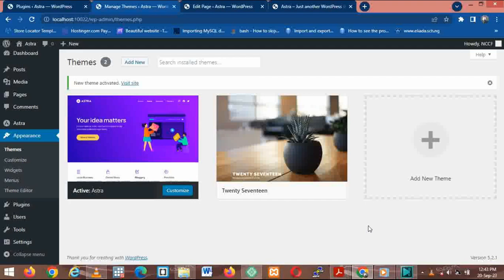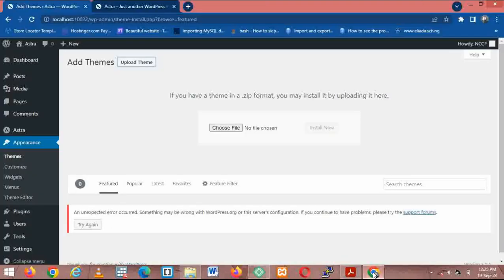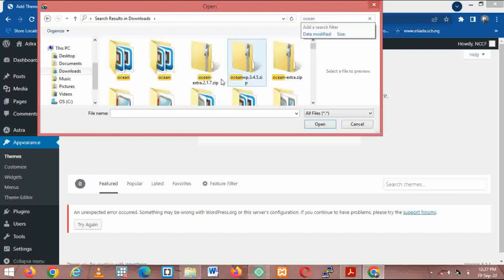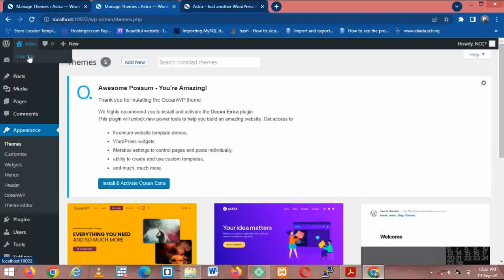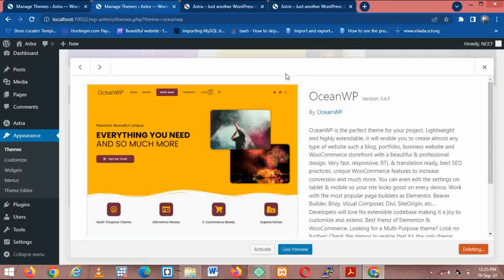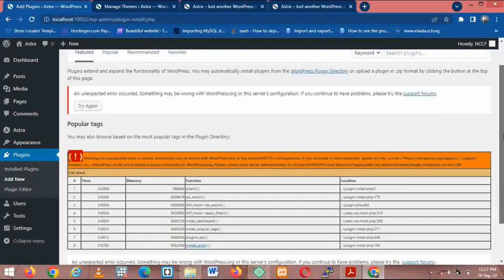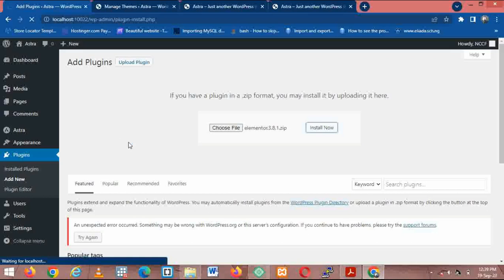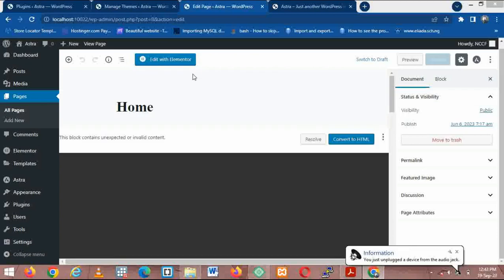Beginners Guide to WordPress Customization: How to Add WordPress Theme and Plugin (WP Local)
Empower Your WordPress Site: Mastering Plugins and Themes

In this comprehensive tutorial, we'll guide you through the process of enhancing your WordPress site with plugins and themes. Whether you're a beginner or an experienced user, this video will equip you with the knowledge to customize your website effortlessly.

We'll start by exploring the vast world of WordPress plugins, covering everything from finding and installing plugins to activating and managing them. You'll learn how to utilize plugins to add new features, improve functionality, and enhance your site's overall performance.

Next, we'll dive into the realm of WordPress themes, the design templates that shape the look and feel of your website. We'll demonstrate how to browse, install, and activate themes, giving your site a fresh and captivating appearance.

Throughout the tutorial, we'll provide clear instructions, helpful tips, and practical examples to ensure you gain a thorough understanding of plugins and themes. By the end, you'll be equipped to transform your WordPress site into a powerful and engaging platform.

So, whether you're looking to add a simple contact form or revamp your entire website's design, this tutorial is your one-stop guide to mastering WordPress plugins and themes. Join us and unleash the true potential of your WordPress site!